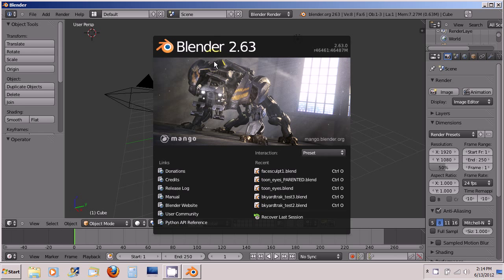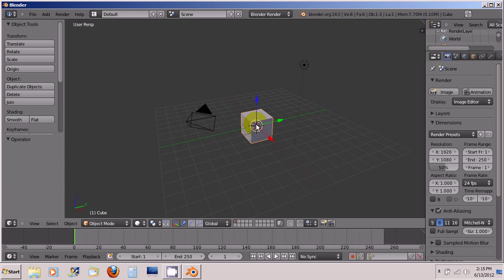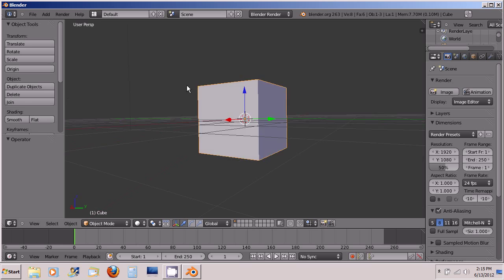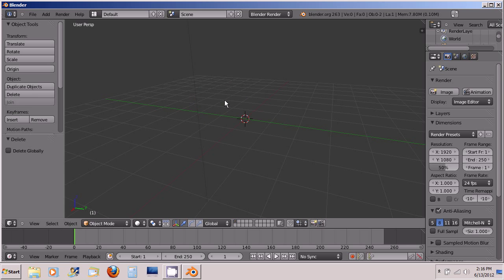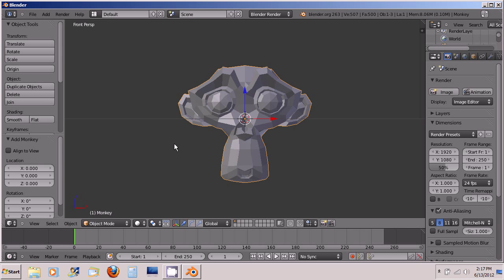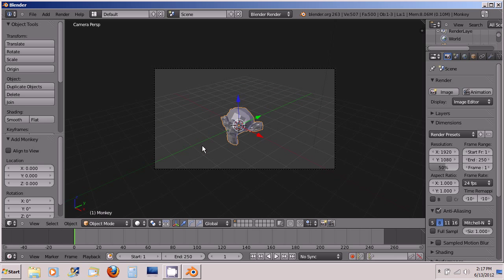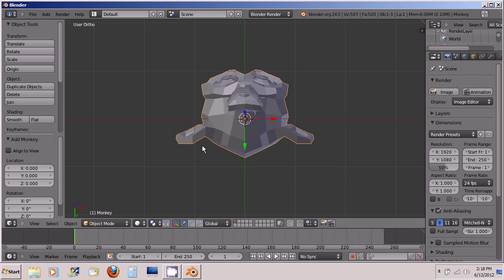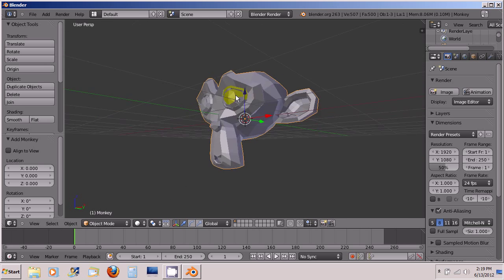Andy's Beginner Blender Tutorial 1 - Navigating in Blender Space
Blender is ABSOLUTELY FREE!
The latest version as of 06/142012 is Blender 2.63a.
I am currently using Blender 2.63(No a) in my Tutorials.